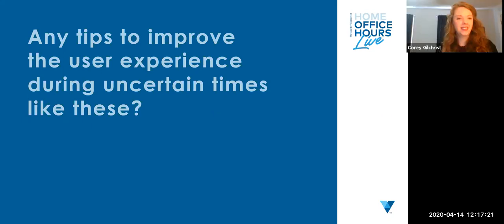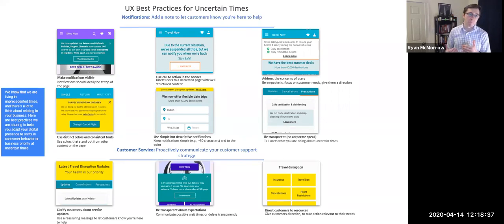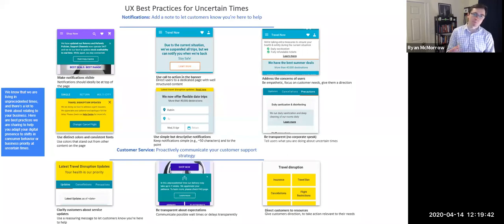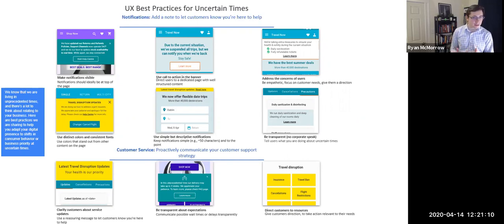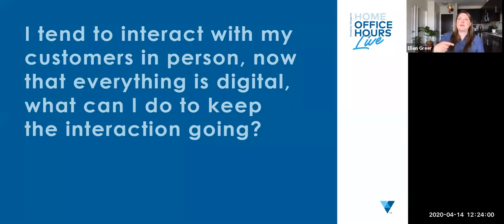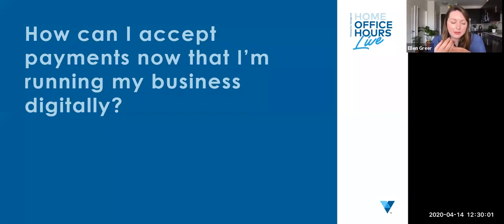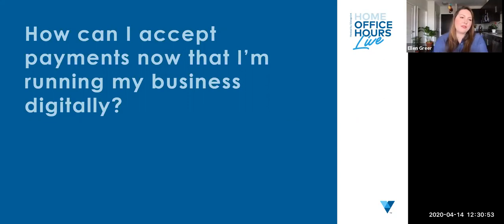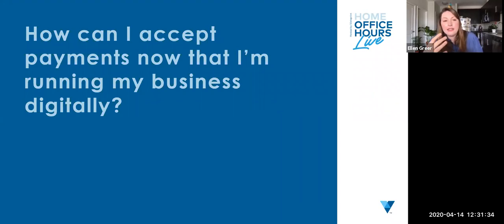Website Best Practices in COVID-19 - Home Office Hours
This panel overviews Best Practices for businesses on their websites during COVID-19.

The panelists will cover, with a special guest from Google:
- Building a website if you do not already have one (and why that’s so important no
matter what the situation)
- Online trends being seen on Google
- How to get found, and engage, with customers now trying to find you strictly online
Tips on:
- Setting up an online appointment book
- User experience advice
- Platforms and recommendations for streaming for your services
- Online Point of Sale services
- And a great Q&A!

We’re all in the same boat.  And we’re stronger together. We’re here to help the best we can.